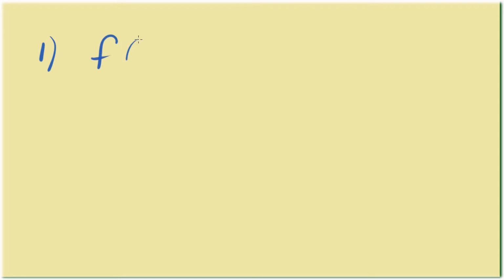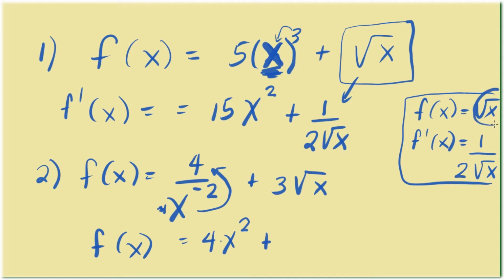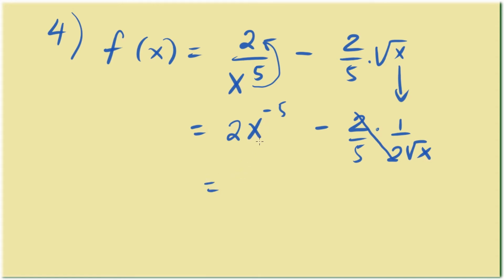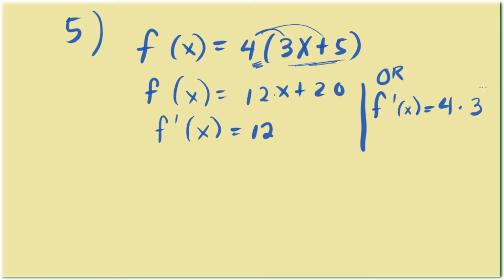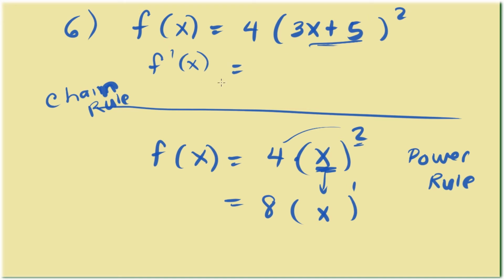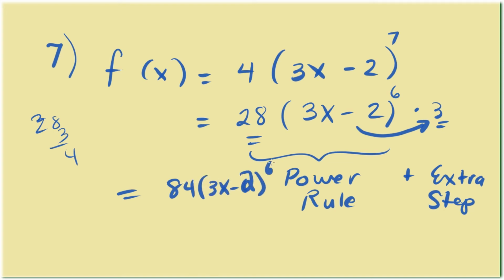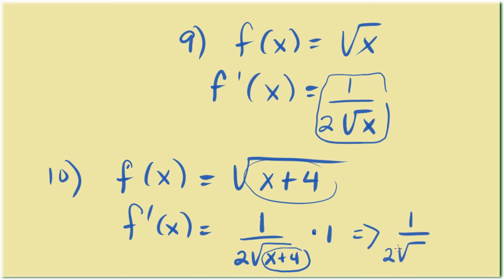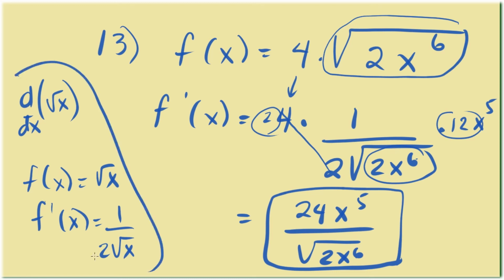How to find Derivatives using Chain Rule - Cool Tool |Derivatives Made Easy with Shortcut and Tricks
This video features how to find Derivatives using Chain Rule. Chain rule is really a cool amazing tool in differentiating a function. This video also shows some of the best derivatives shortcuts, tips, tricks and hacks which are not usually seen in your Calculus class. Derivatives are made super easy after watching this video.The examples are clearly explained, step-by-step. Enjoy.